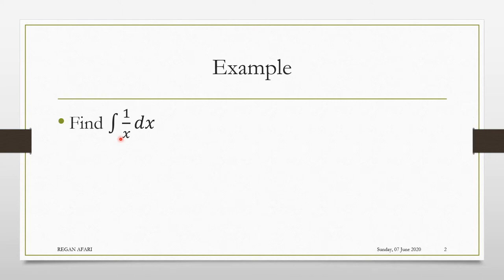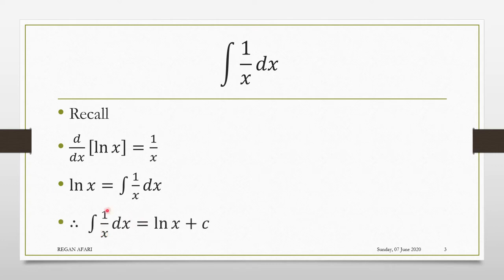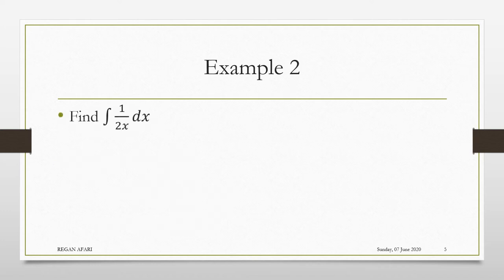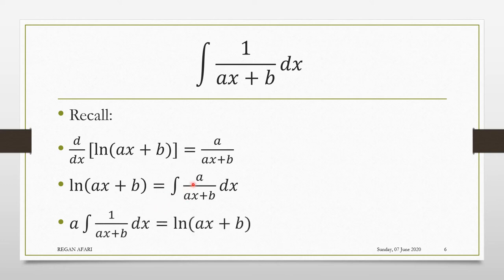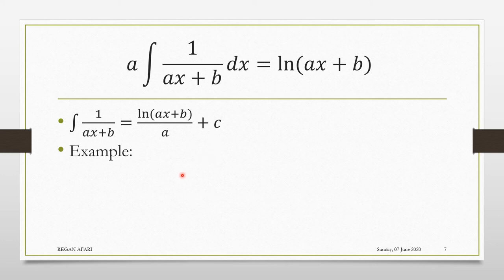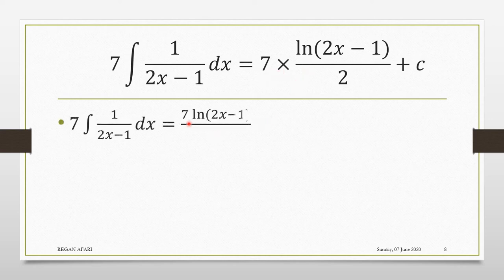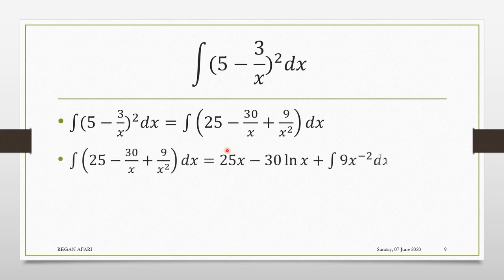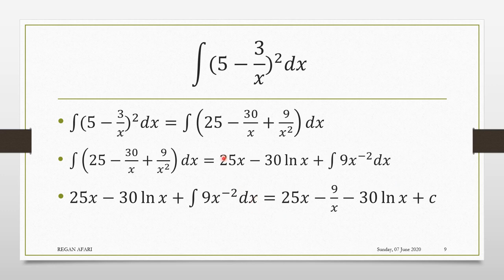Integration of 1/(ax+b)